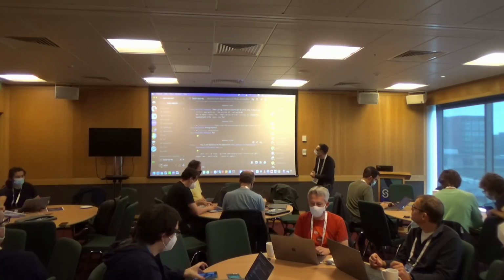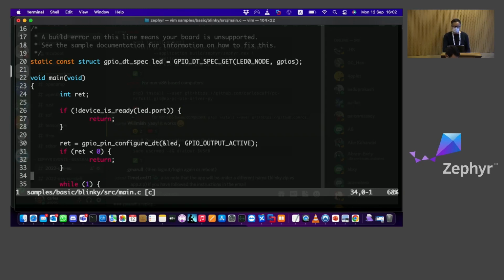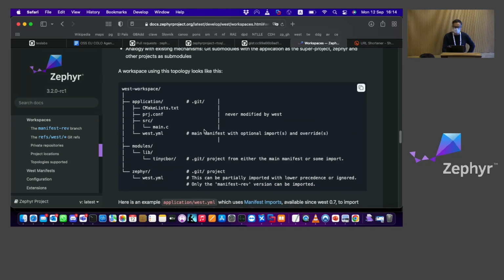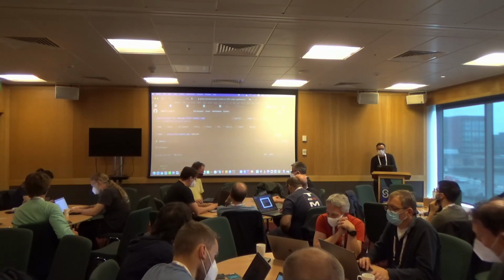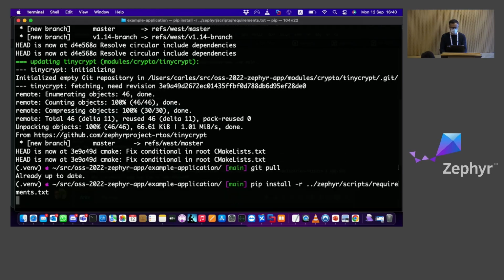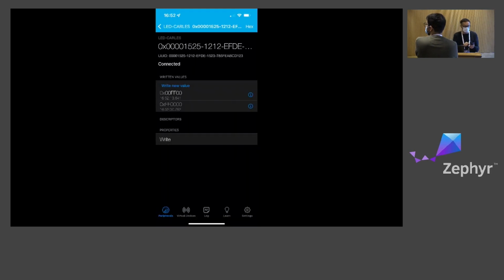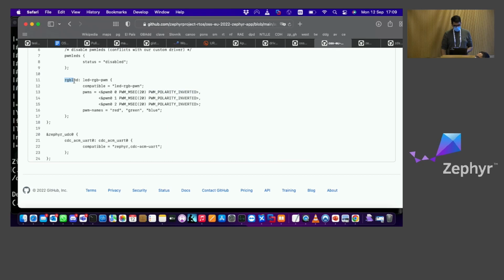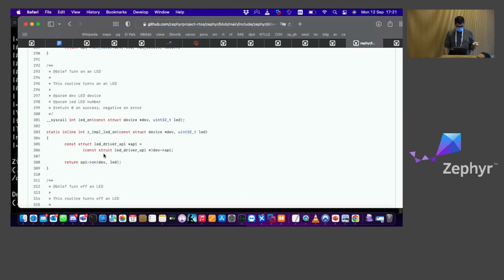Zephyr Hands-On Workshop